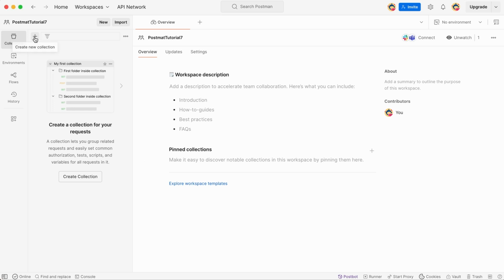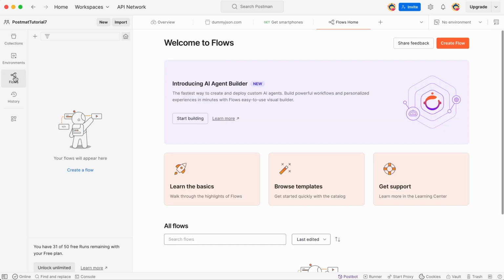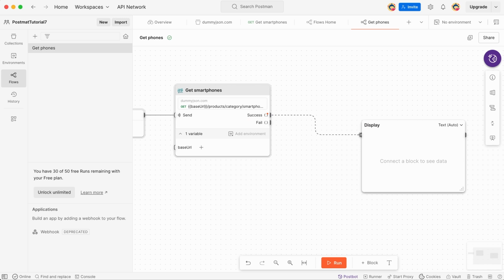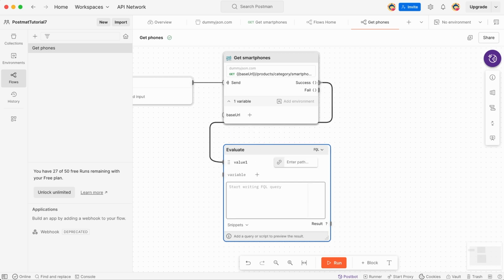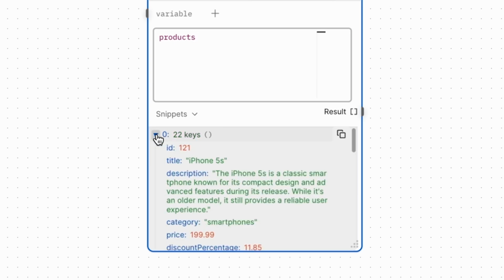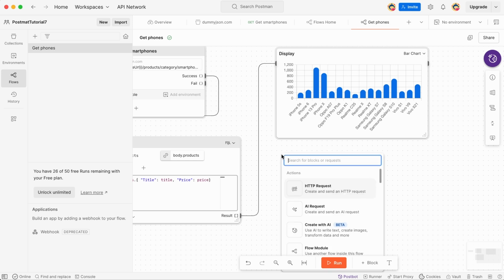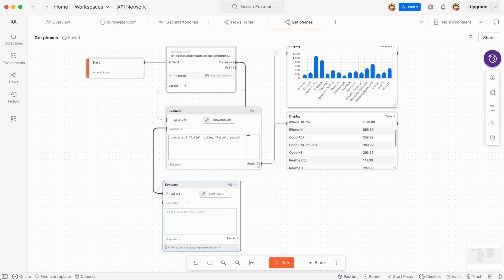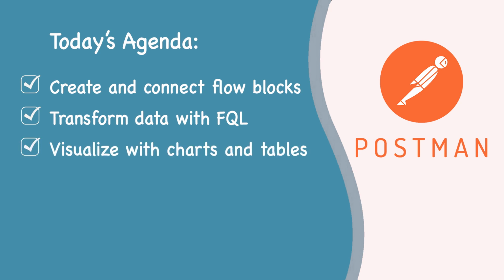Postman Flows: New Visual API - Postman Tutorial!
Want to learn how to visualize and automate your API workflows without writing a single line of code?
This beginner-friendly Postman Flows tutorial is your fast-track guide to mastering Postman’s powerful visual API tool — with clear examples and zero fluff.

In this video, you’ll learn:
✅ What Postman Flows is and how it works
✅ How to build visual workflows using GET, POST, and other request types
✅ How to chain requests, extract data, and pass values between blocks
✅ Tips to debug and enhance your flows
✅ Real-world automation examples using a public API

Whether you're a developer, tester, or completely new to APIs — this tutorial gives you hands-on experience building logic visually with Postman Flows.